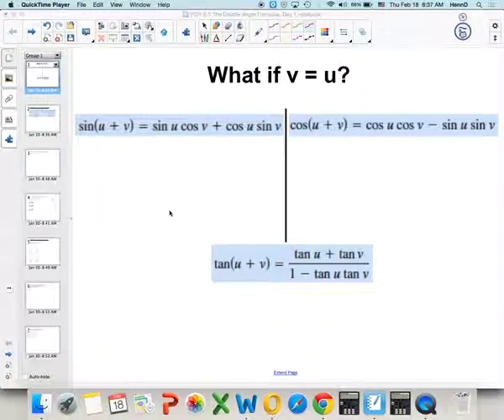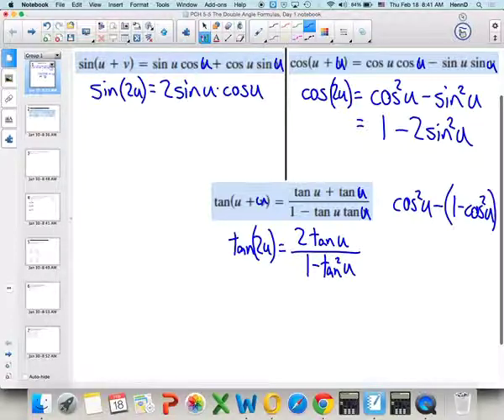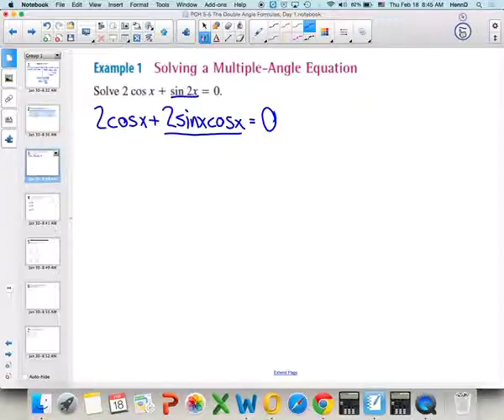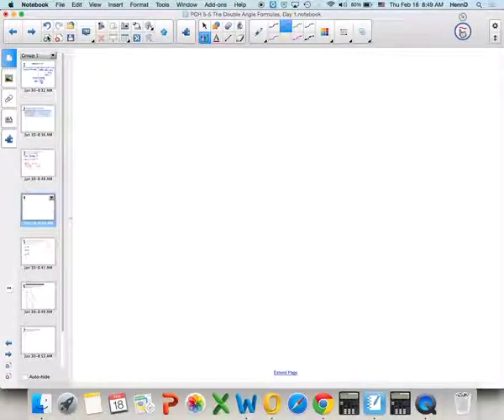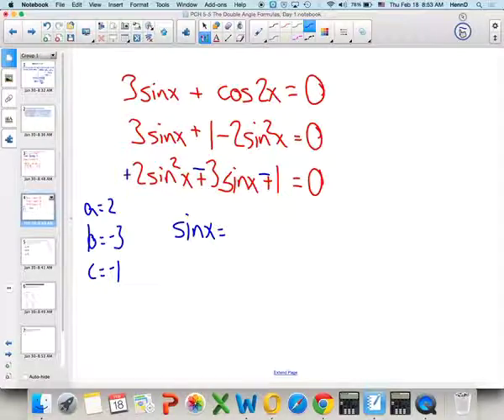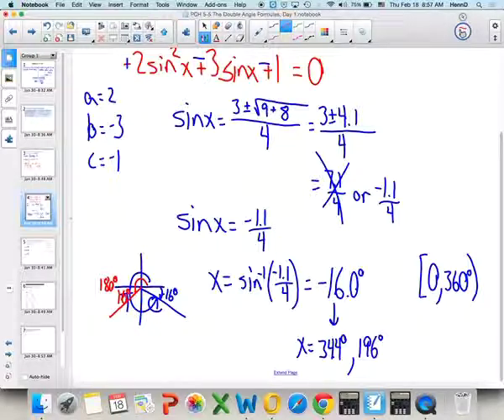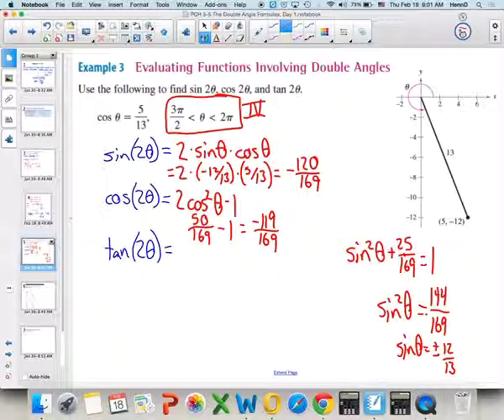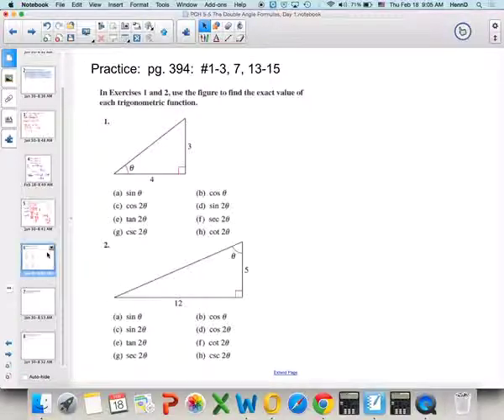PCH 5 5 The Double Angle Formulas, Day 1